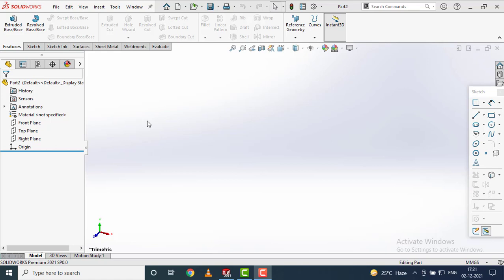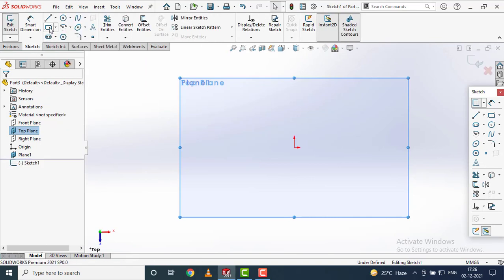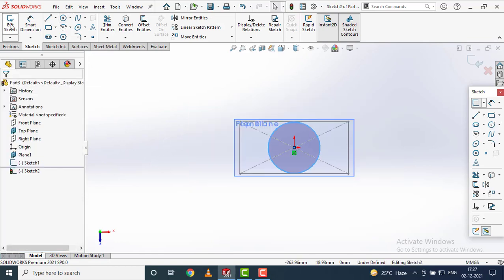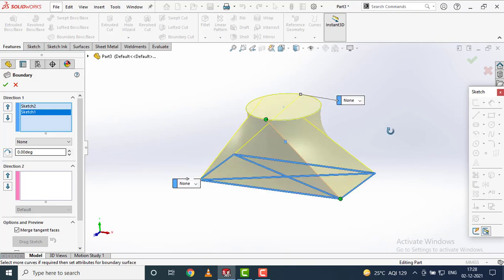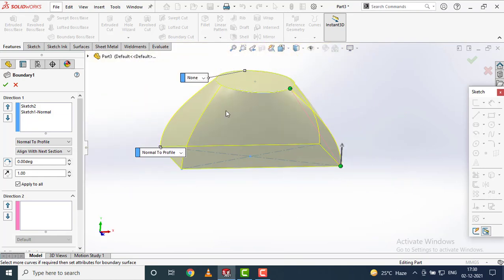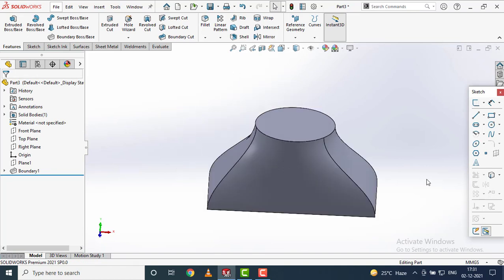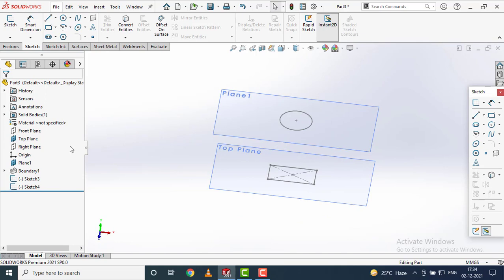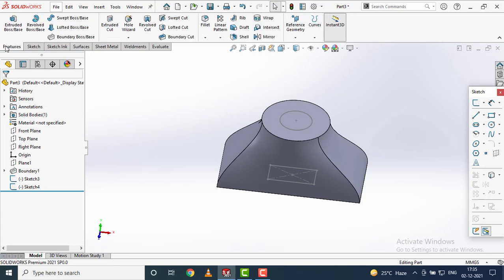SolidWorks | Boundary Boss & Boundary Cut with Complete Details | Basic Tutorials for Beginners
This Video is about SolidWorks Boundary Boss & Boundary Cut Features with Complete Details. This is Basic Tutorials for Beginners